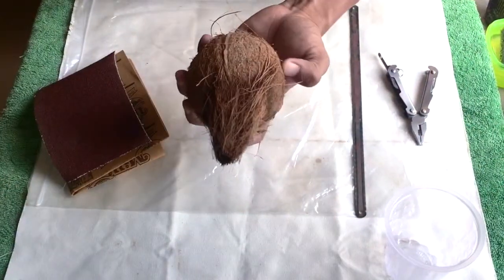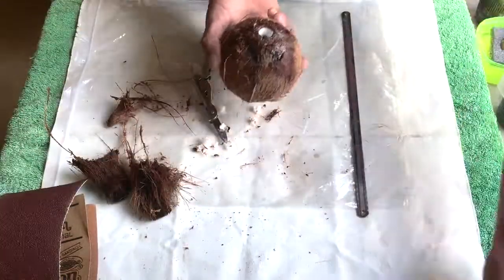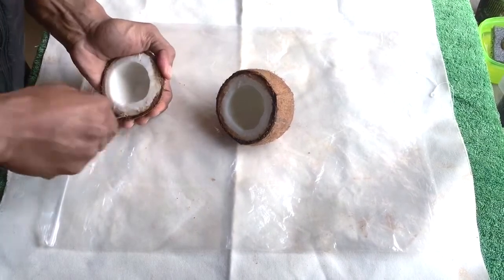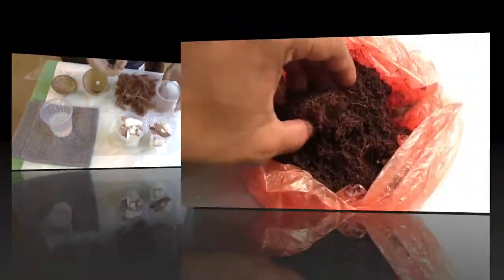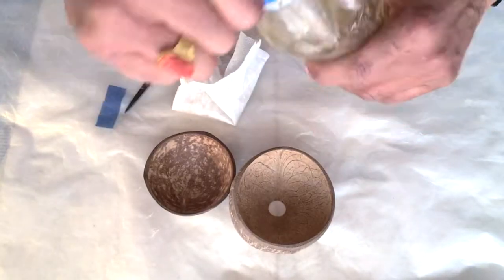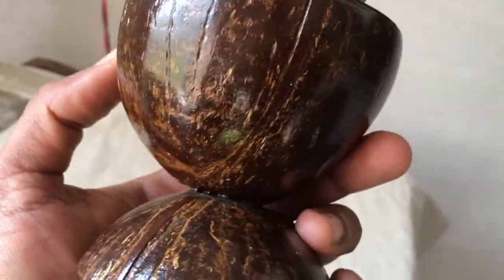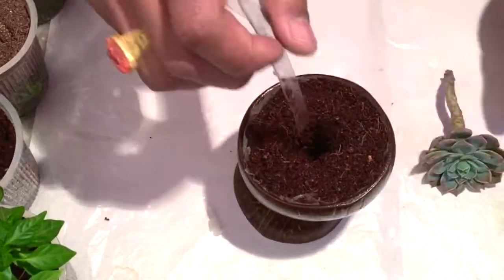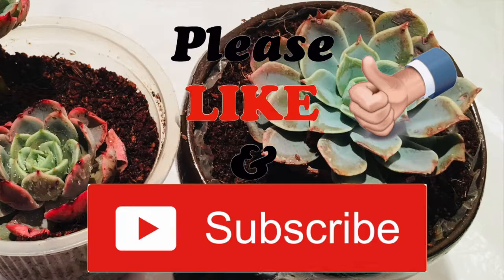100% use of coconut - agree or not ?